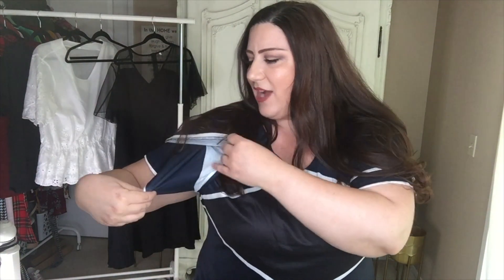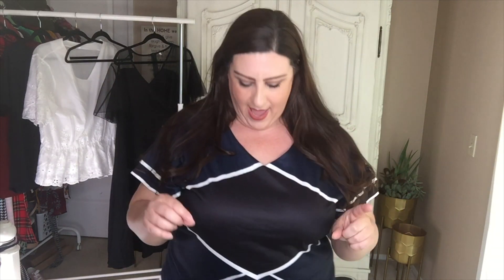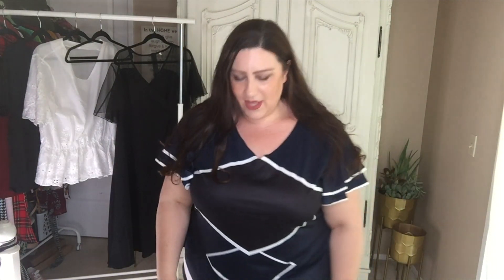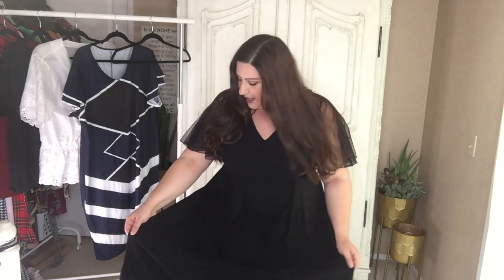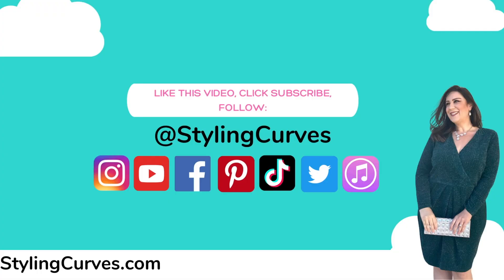Plus Size Fashion Haul | Try-on | Lunawe Review | Curvy Clothes | Sz 18 20 2X | Styling Curves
Links to all items featured below! StylingCurves.com brings you plus size fashion & lifestyle reviews plus tips & tricks for curvy babes.

Items in the video were gifted to me for my review. Other items such as the jeggings were purchased by me using my own money.

Links for items shown in video (similar item links will be shown if original items are sold out):

0:00 Intro
0:49 RED LAYERED BLOUSE
1:55 NAVY GEOMETRIC DRESS
3:10 KISS PJS
4:01 WHITE SPRING BLOUSE
5:00 BLACK DRESS

Follow me on LTK (Liketoknowit app) to shop recent looks & my exclusive content

New to postmark? Use my invite code STYLINGCURVES to get $10 in free credit when you sign up!

My measurements:
5’4, Size 18/20, 44D, 2X  (Bust 47.5, Waist 43.5, Hips 51.0)

Our videos and photos are © Copyrighted and are not to be used without our written permission.

Our brand Styling Curves® is a registered Trademark. We take infringement seriously and seek legal remedy when necessary.

FTC: Items were gifted to me for my review. This video gives my honest opinion.